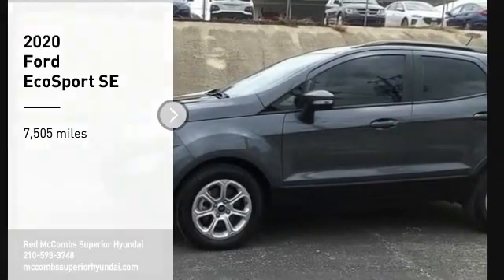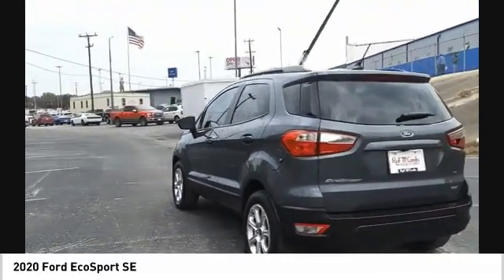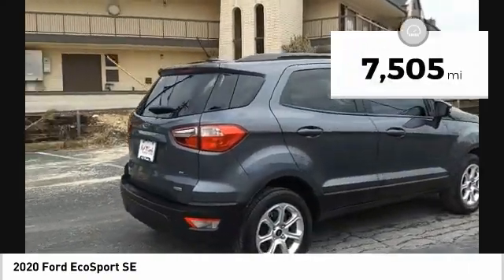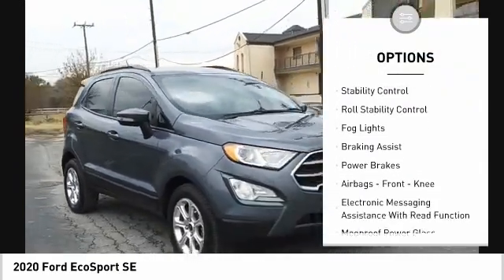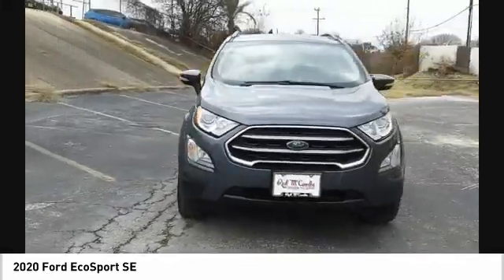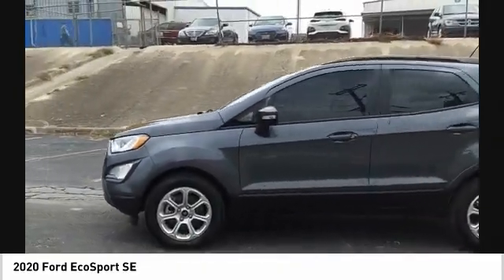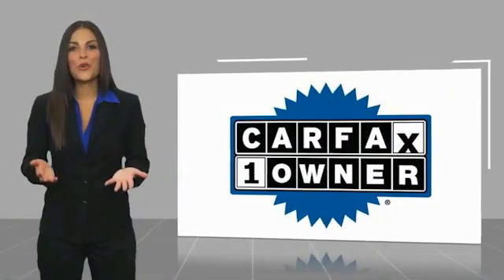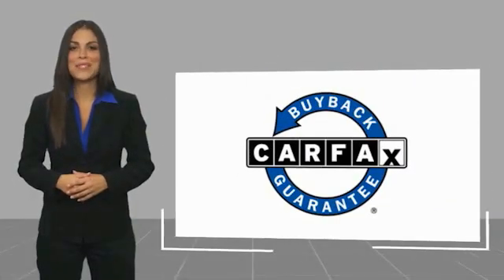2020 Ford EcoSport SE UsedNew or Used 630332A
This vehicle is a 2020 Ford Crossover EcoSport SE, with low mileage at 7,505. It has a 1.0 Liter engine with 3 cylinders and a turbocharged system. The exterior color is gray and the interior color is Call for Color. It has a crash test rating of 4 out of 5 stars and features Hill Start Assist for added safety. This car is sure to provide an enjoyable ride, with its FWD and 1.0 Liter engine.